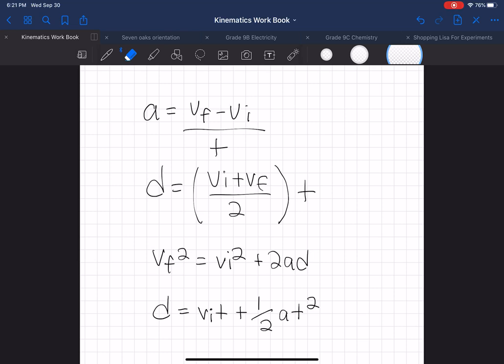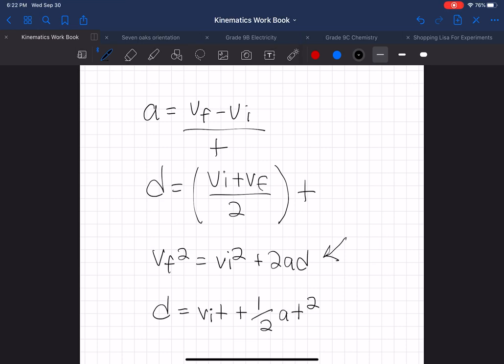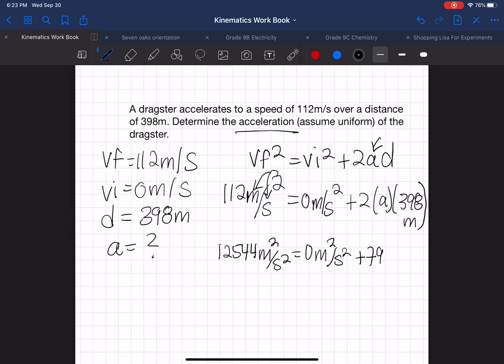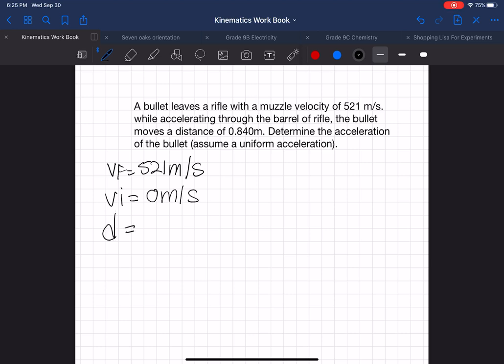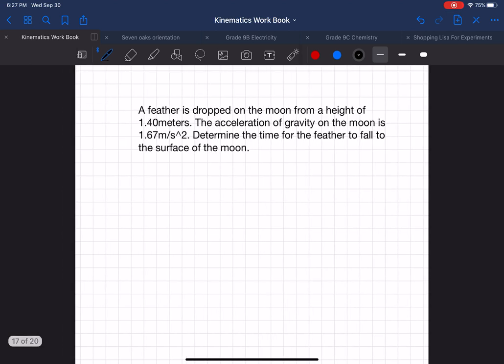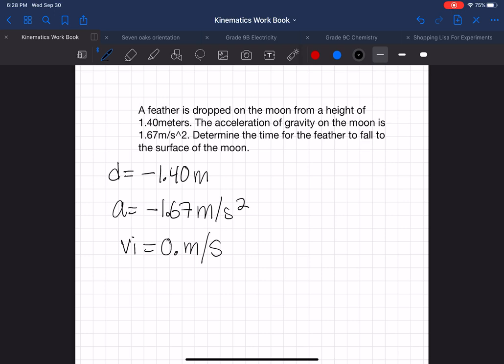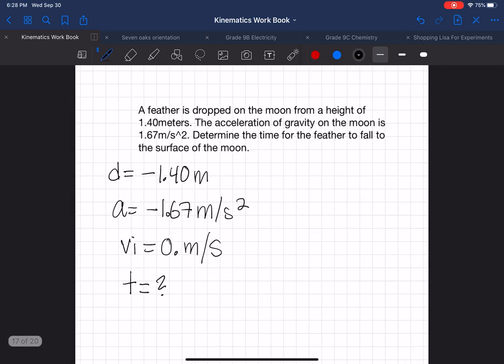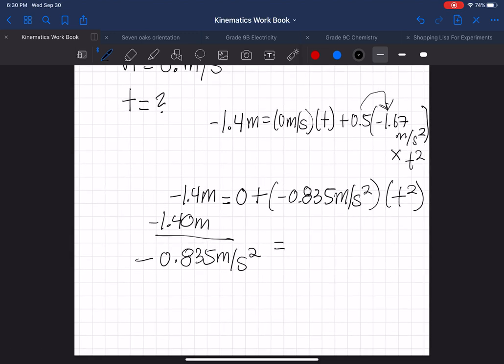More difficult Examples using Mechanics formulas.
The mechanics formulas are on the formula sheet that you were given.

All the best! - Ms. Huang